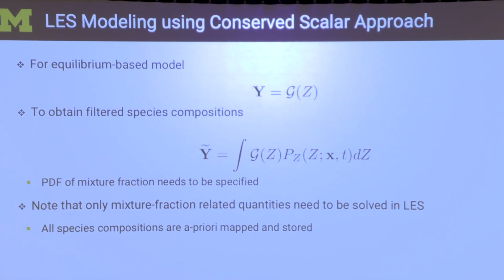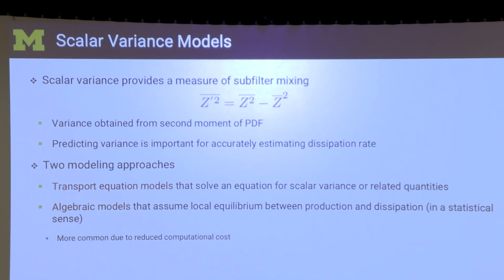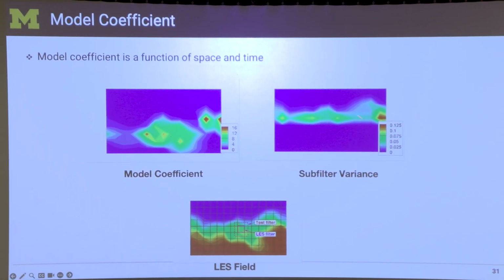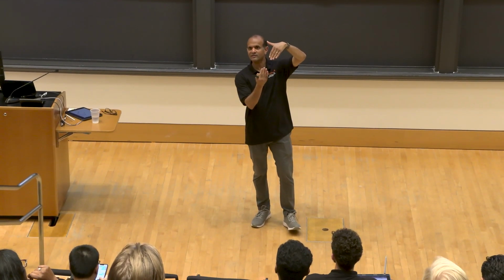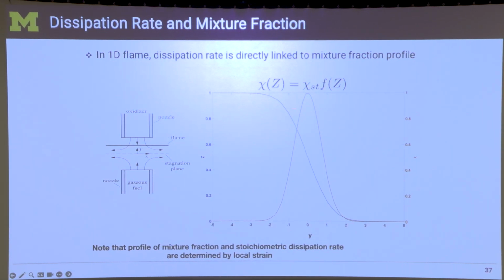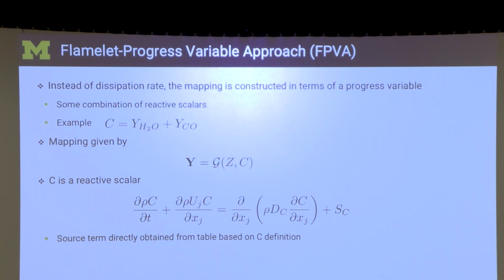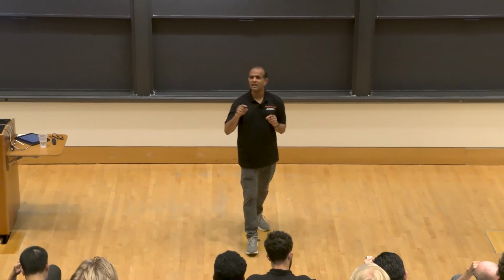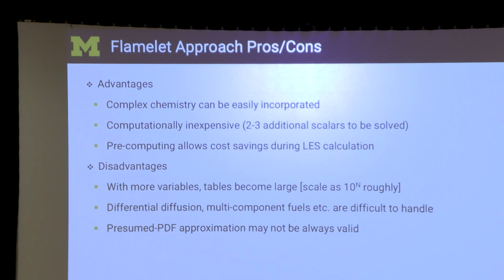Turbulent Combustion in Low- and High-speed Flows, Venkat Raman, Day 2 Part 2